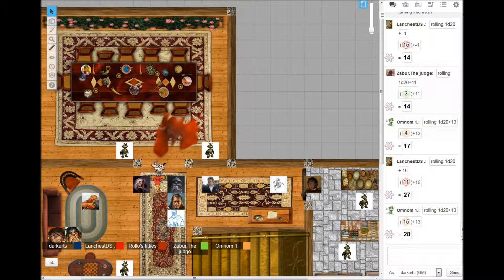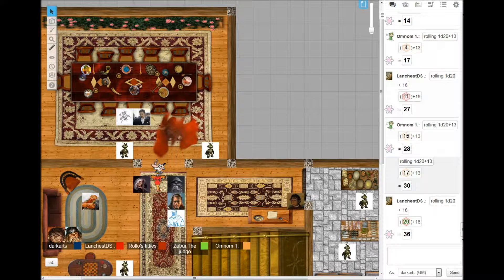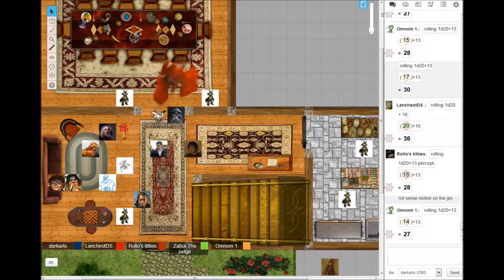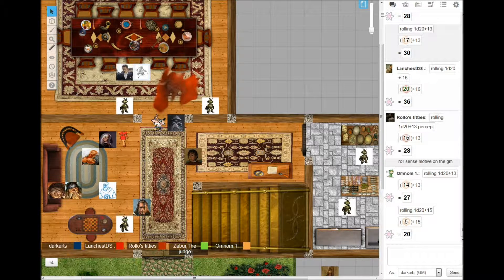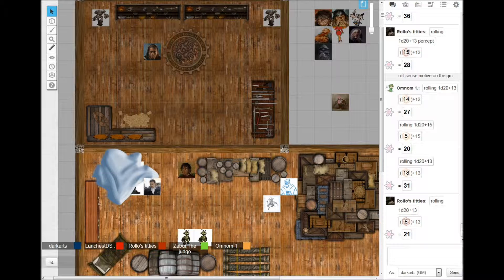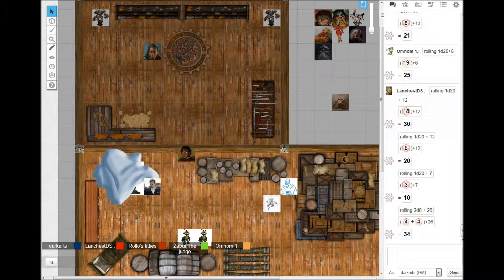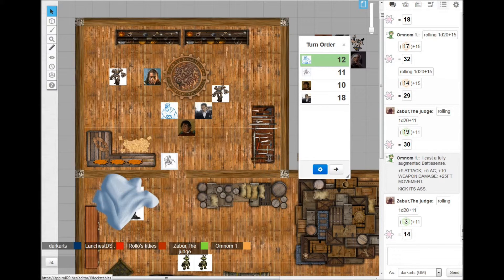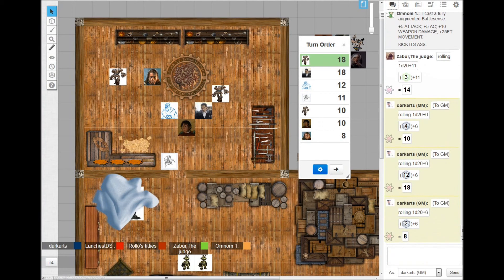A Pathfinder Mystery #5 of 6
It's starting to get a little meta in here